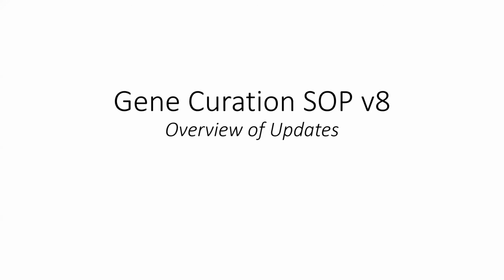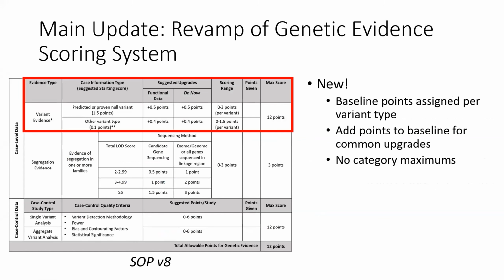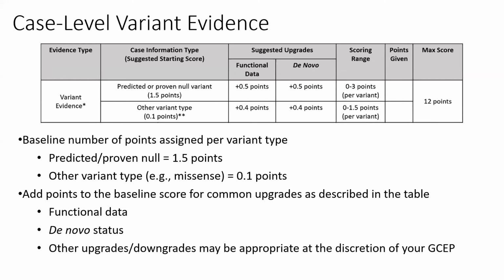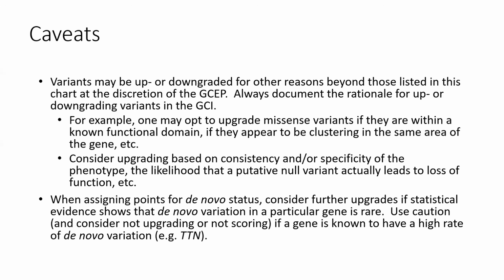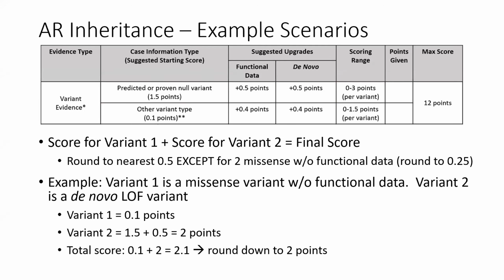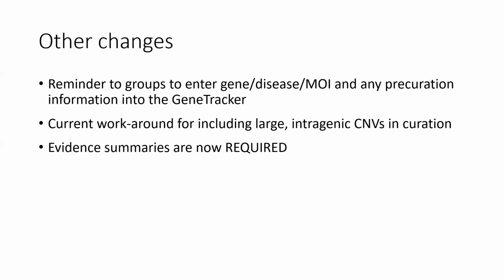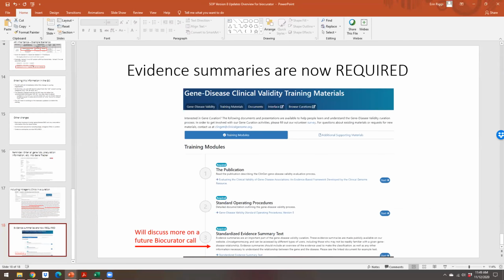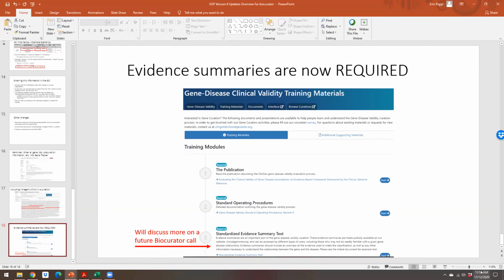Updates to the ClinGen Gene Curation SOP (version 8)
Description: In this video, Erin Riggs, MS, CGC, co-chair of the ClinGen Gene Curation Working Group, describes the recent updates to the ClinGen Gene Disease Clinical Validity SOP, now available in version 8 of the SOP.
Date recorded: November 12th, 2020; by the ClinGen Biocurator Working Group.